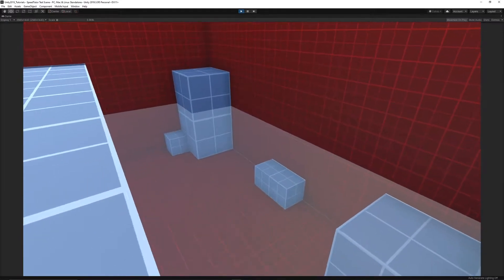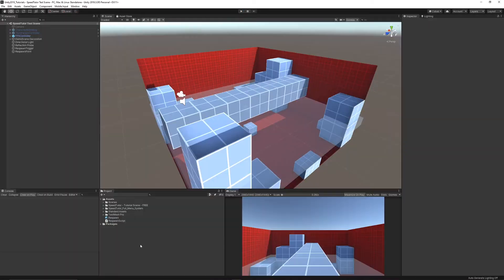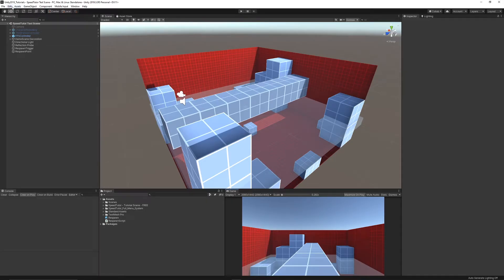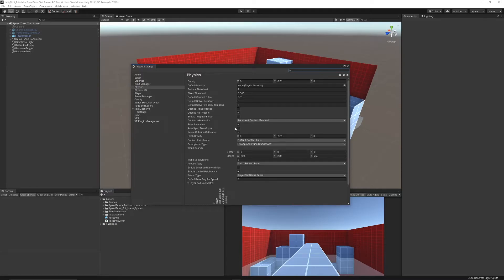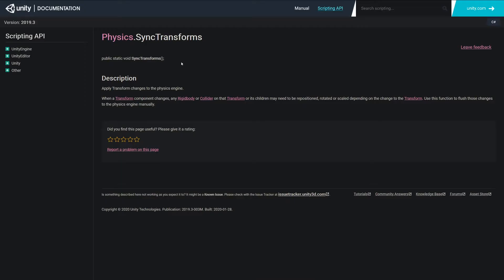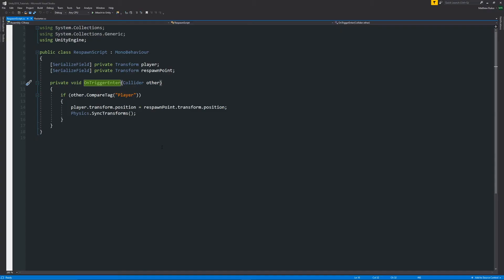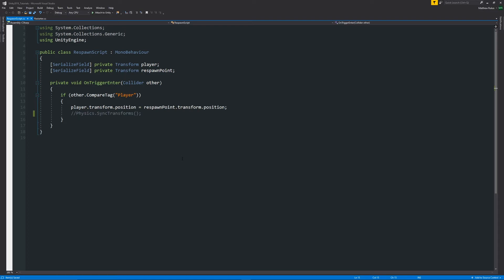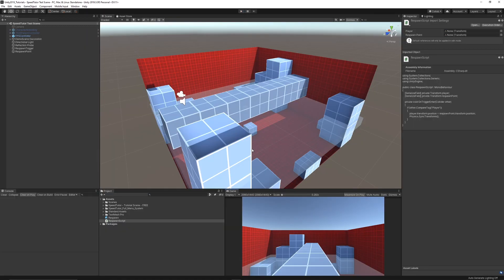Physics Objects NOT TRANSFORMING? | Updating Physics Transforms Unity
In this Unity Tutorial, Is your physics object not changing position? Rotating? Scaling? Is this driving you insane? Do you need to update the transform values of your rigidbody manually but you don't how? Well use "Physics.SyncTransform();" and I'll show you how to use it in Unity 2018 and above in C#!